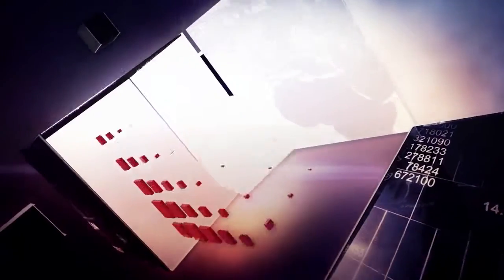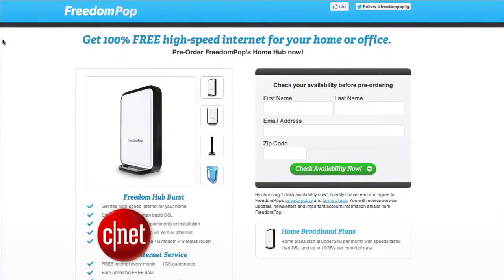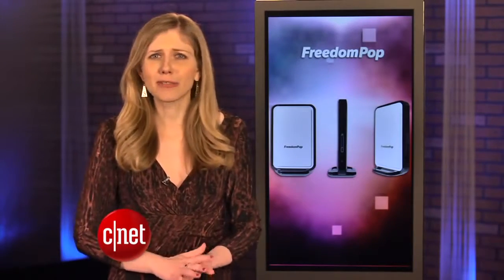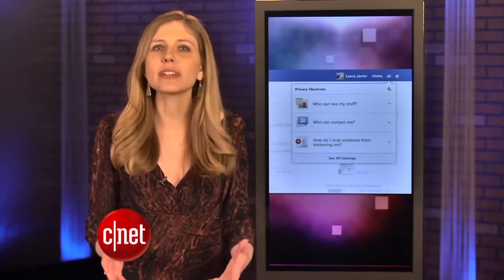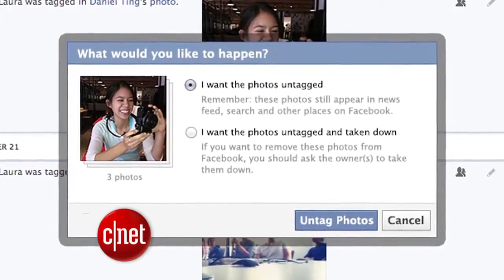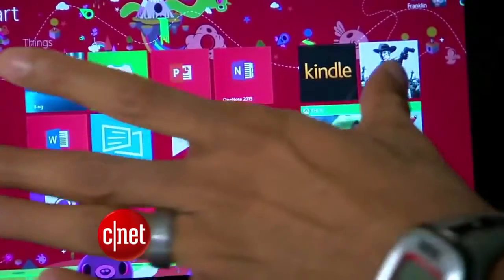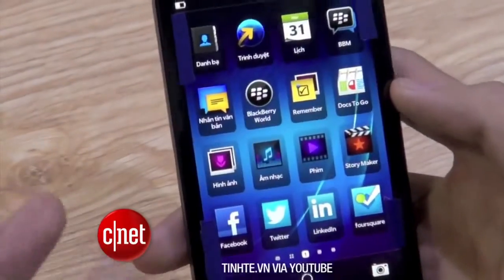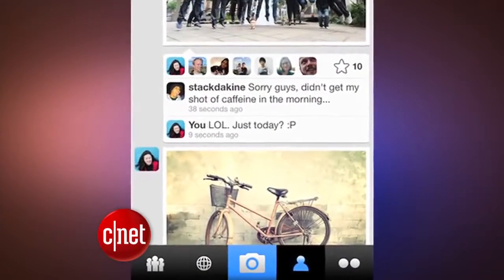CNET Update FreedomPop offers free home broadband